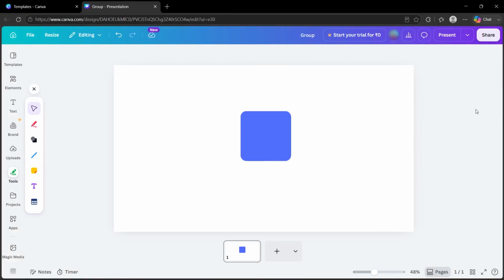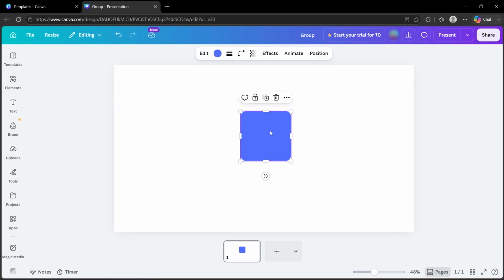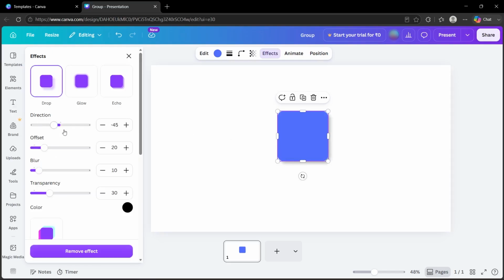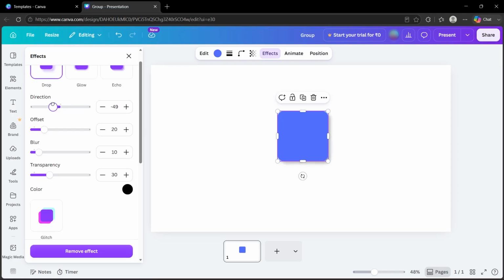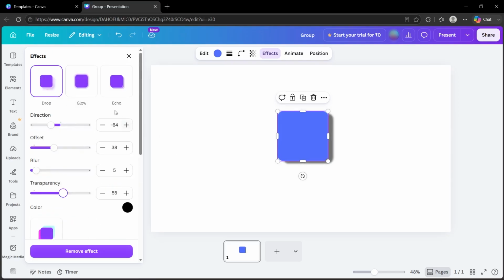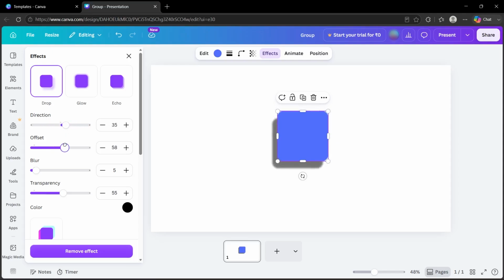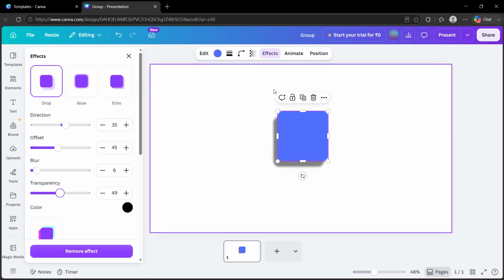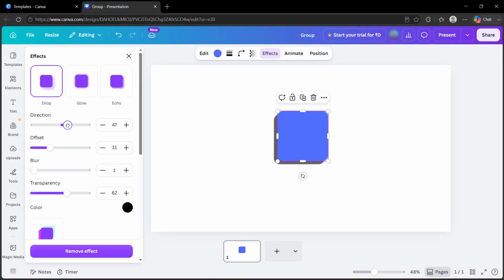How To Add Shadow To Shapes In Canva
In this Canva tutorial, I will show you how to add shadow to shapes in Canva. You'll learn how to customize the shadow to create the shadow effect you want.

📊 What You’ll Learn In This Graphic Design Guide:
• How to add shadow to shapes in Canva by opening the native effects properties panel.
• Simple styling tips to adjust your shadow direction to place it up, down, left, or right.
• How to use the offset slider to change how near or far the shadow sits behind your shape.
• Clear steps to fine-tune your design using custom blur and transparency values.
• How to explore alternative styles like glitch shadows, glow highlights, and echo presets.

🛠️ Canva Design Features & Tools Covered:
This beginner-friendly Canva tutorial walks you through using the modern layer enhancement tools built right inside the desktop interface. You will see the exact step-by-step process to click the shape and use the adjustment sliders to modify visual distance and change background shading properties freely.

The shadow effect can be useful for designing social media posts, customizing corporate presentation slides, formatting clean website mockups, and building high-converting YouTube thumbnails.

If this tutorial helped you learn how to add shadow to shapes in Canva, be sure to Like the video, Subscribe to the channel, and press the Notification icon to stay up to date for more helpful Canva tutorials and tips.